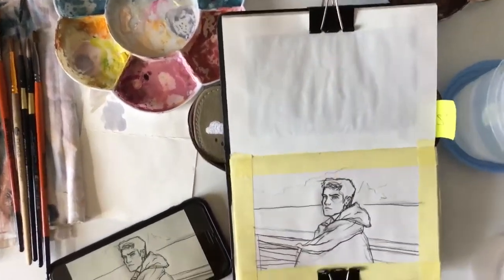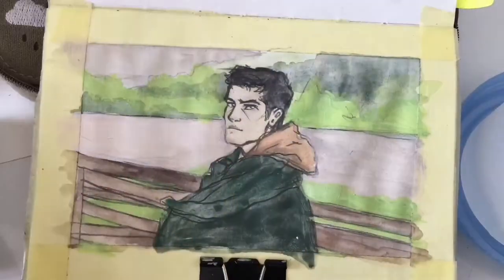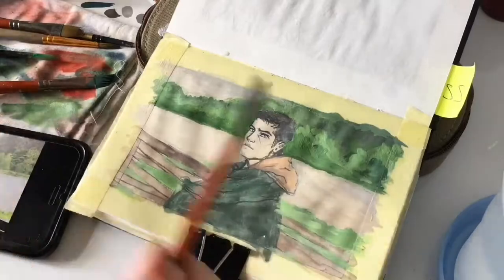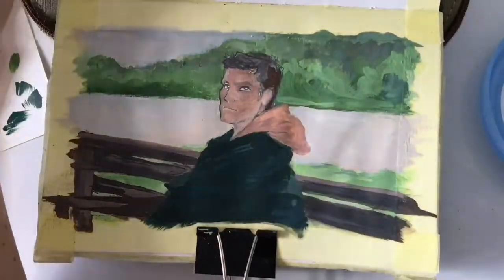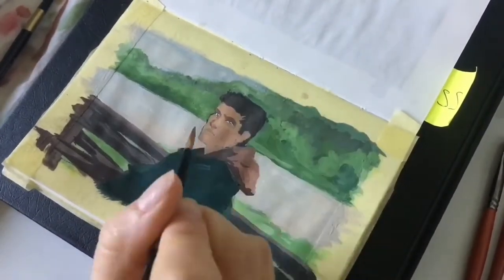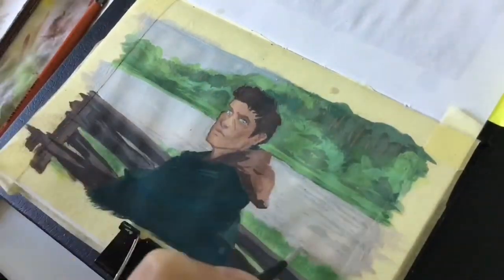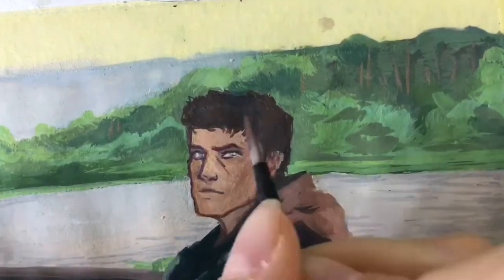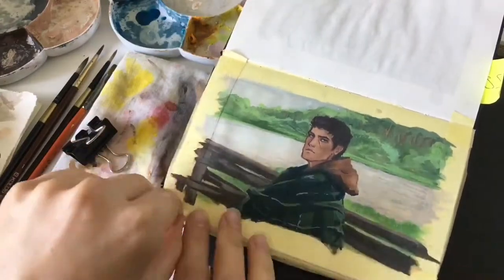Gouache painting | Changes in art, tools and supplies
Talking here about learning colors, brushes, water jars and hair spray, sounds interesting?😅

Please please please let me know if the background noise bothers you a lot. So the next time I'll stay inside under blanket.

But I hope it will feel more like we take a walk together ? Maybe?

I'm really glad to paint Cas again, really missed my angel.

Hugging you tightly, honeybees